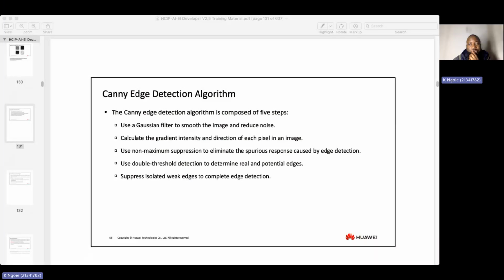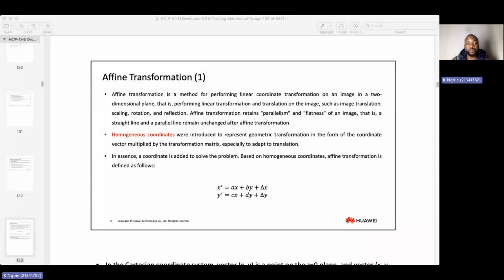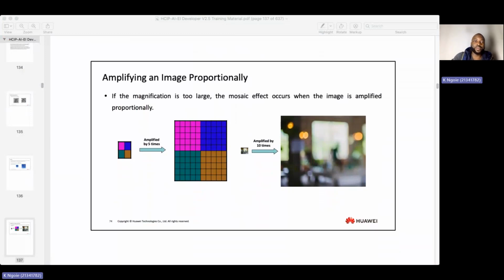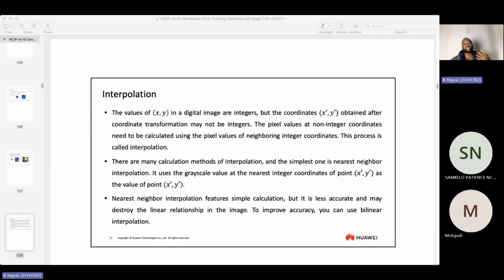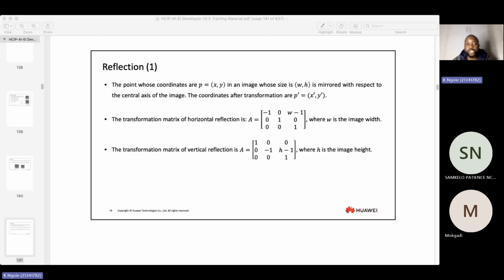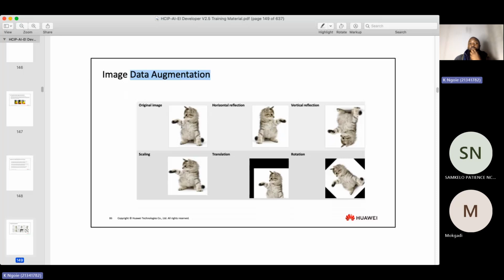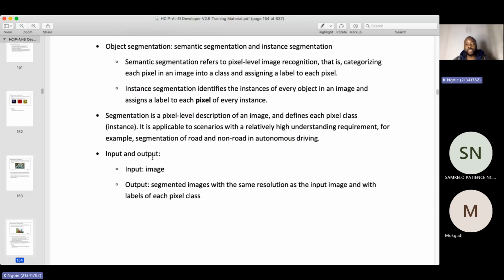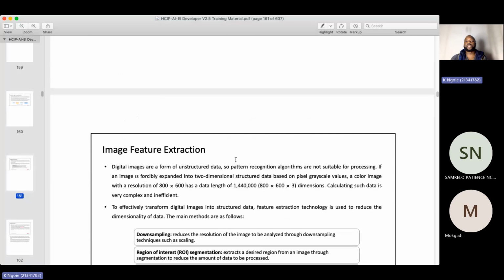HCIP AI EI Developer Episode 10 4/11/2025